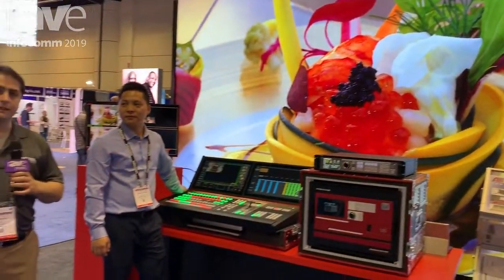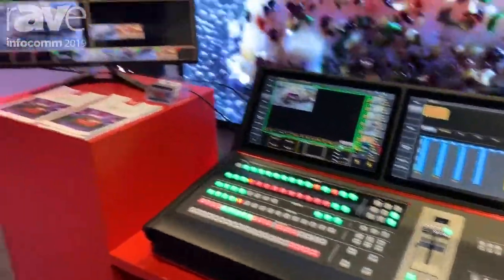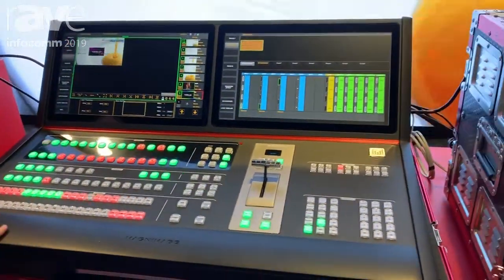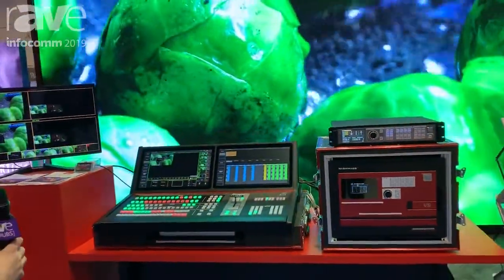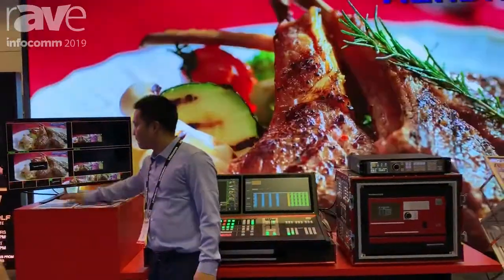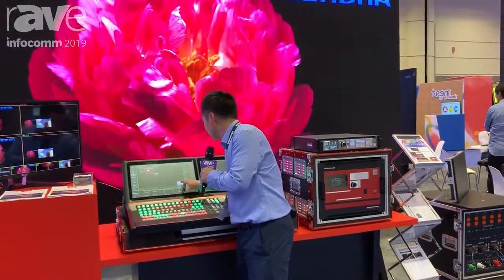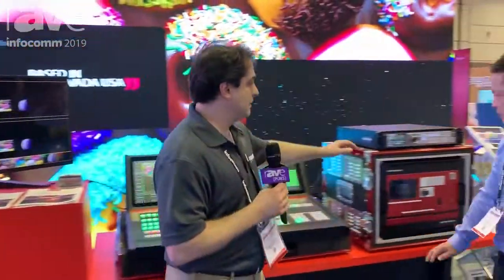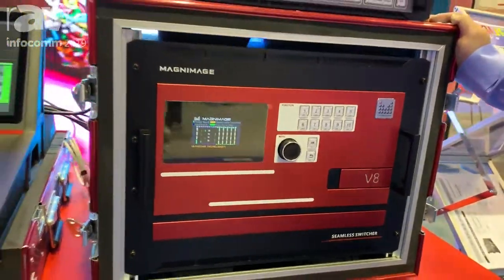InfoComm 2019: Aurora Showcases Its LED V8 and H8 Console Event Controller